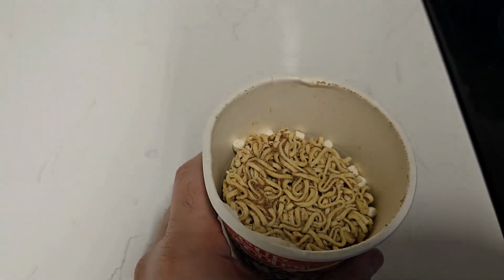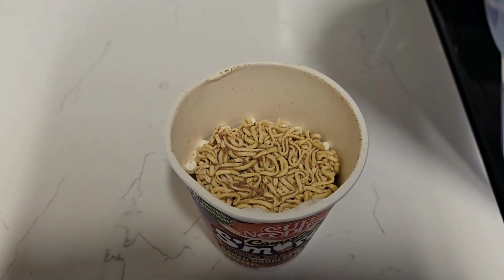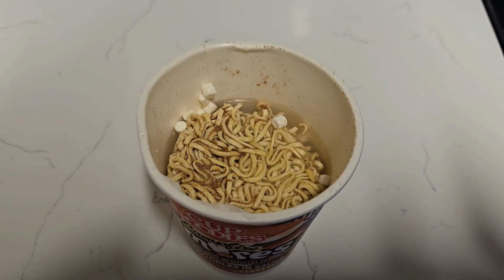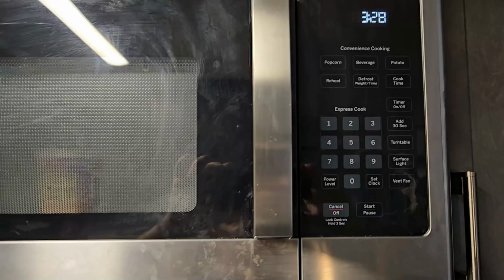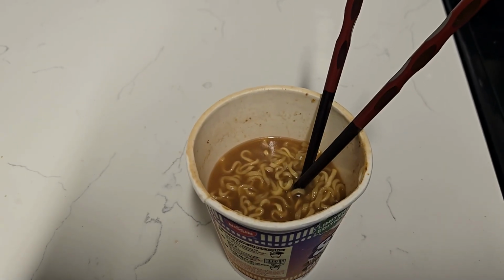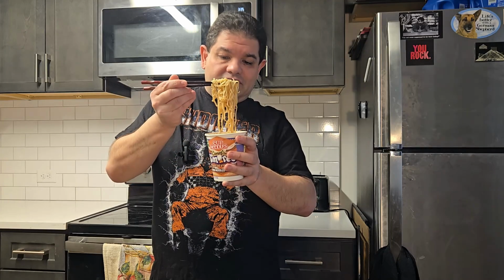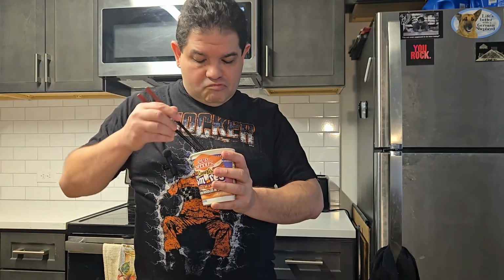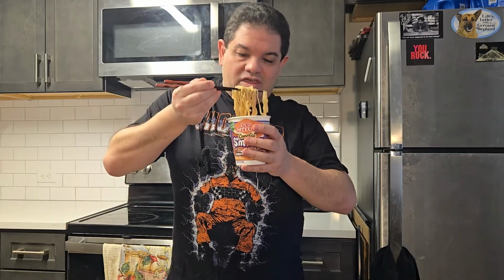Cup Noodles Campfire S'mores Ramen Review | Are they Worth It? Taste Good? - SQK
A new request has me trying this limited-edition ramen from Nissin's Cup Noodles. I was scared but went through with it anyway.

Featured Review:
Cup Noodles Campfire S'mores Instant Ramen

My Vlog: @joeystarr1
Starr Rock: @StarrRock